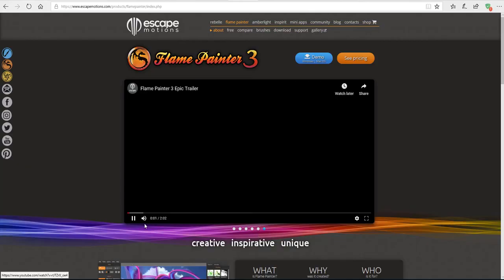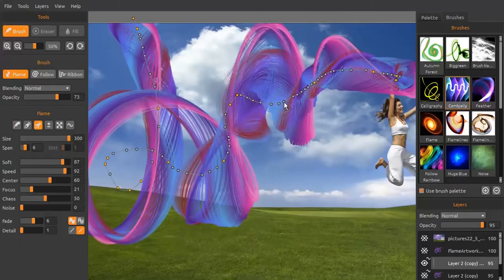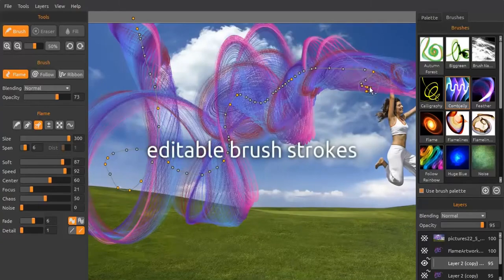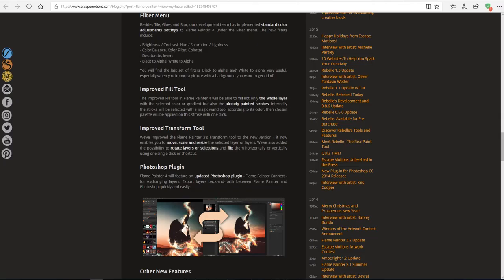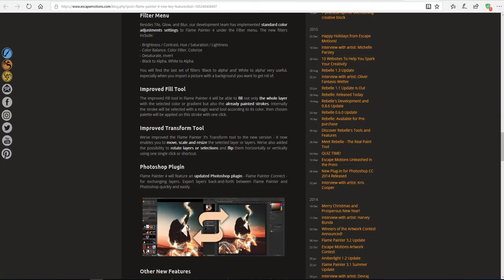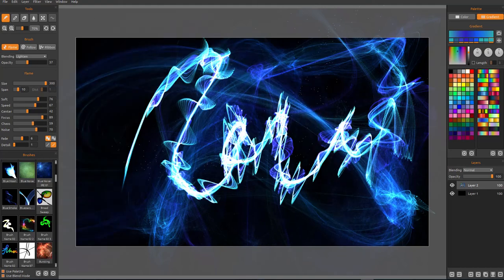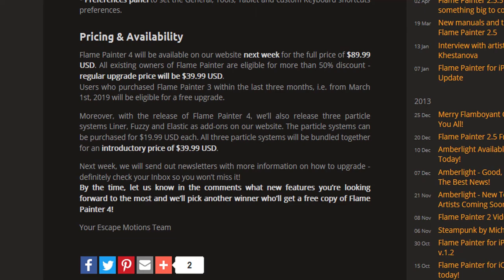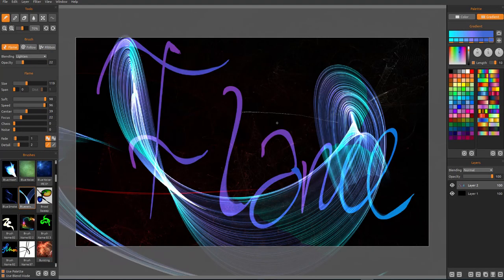FLAME PAINTER 4 - LOVELY UPDATES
Escape Motions has announced Flame Painter 4, its first update to the unique digital painting tool in five years, adding new particle systems, a new Brush Creator panel, and support for symmetry painting.